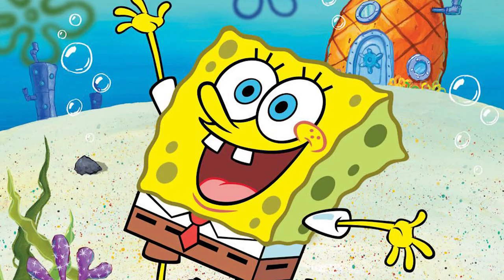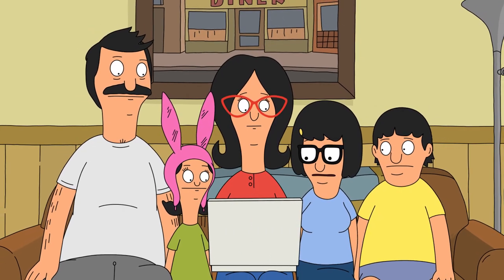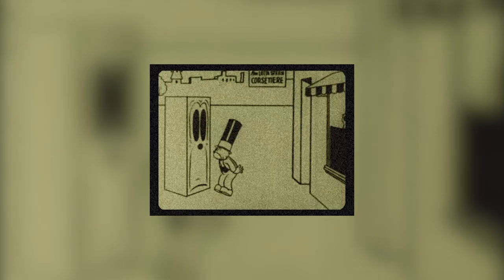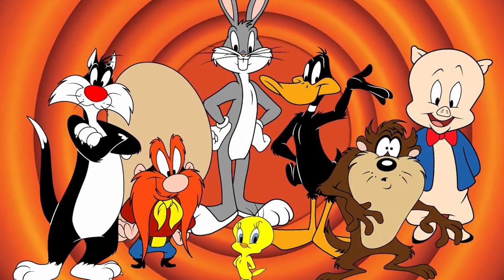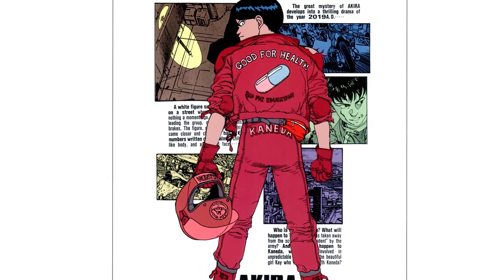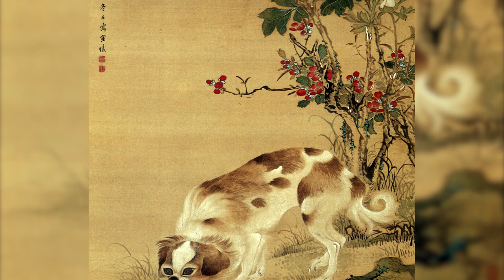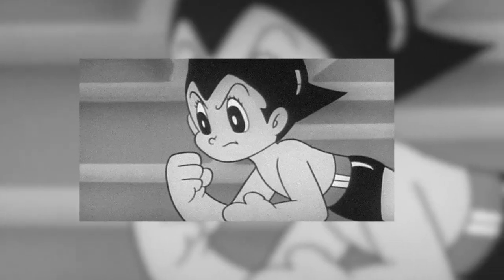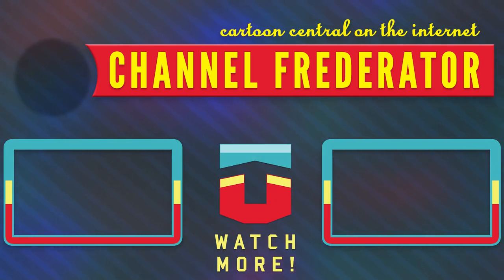Why Do Cartoons Only Have Four Fingers? (Tooned Up S3 E16)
Cartoon characters have had four fingers for as long as we can remember. Sure, some cartoons have five fingers, but the majority of animation shows characters with only four fingers. How did this become the standard in the animation industry? Will cartoons always only have four fingers? We dig deep into one of the oldest animation questions in cartoon history... Why do cartoons only have four fingers?

What did you think of this video? Would you like to see more informative videos like this in the future?

Credits
Written by: Annushka Almendros, Brendan Steere
Hosted by: Cade Hiser
Edited by: Nicholas Fung

ES_Eccentric Vibes 7 - Håkan Eriksson
ES_Eccentric Vibes 10 - Håkan Eriksson
ES_Eccentric Vibes 16 - Håkan Eriksson
ES_Go Time - Håkan Eriksson
ES_Japanese Garden 5 - Magnus Ringblom
ES_Mystery Minute 11 - Anders Ekengren
ES_National Anthem United Kingdom 4 - Traditional
ES_Ragtime Jam 4 - Magnus Ringblom
ES_The Inspector 2 - Johannes Bornlöf
ES_Thieves Adventures 41 - Magnus Ringblom
ES_Whacky Theater 1 - Magnus Ringblom
ES_Whacky Theater 3 - Magnus Ringblom
ES_Whacky Theater 5 - Magnus Ringblom